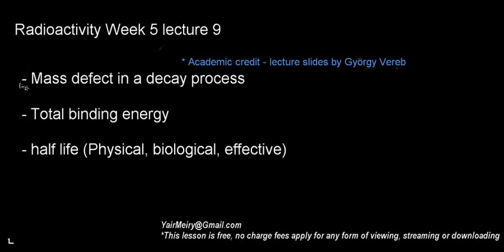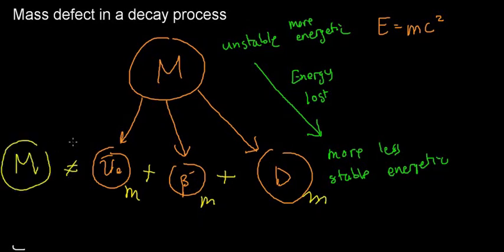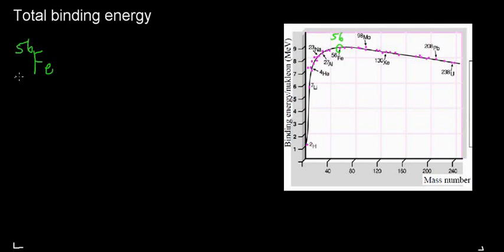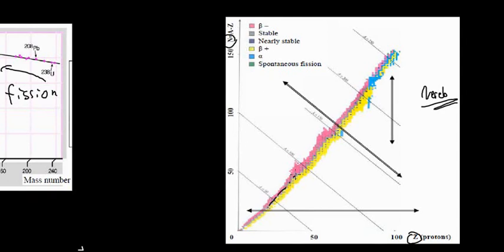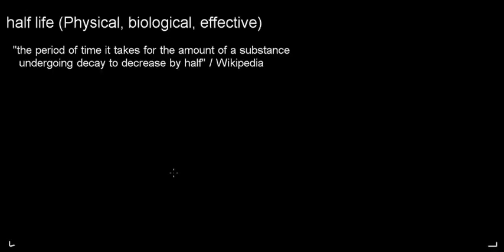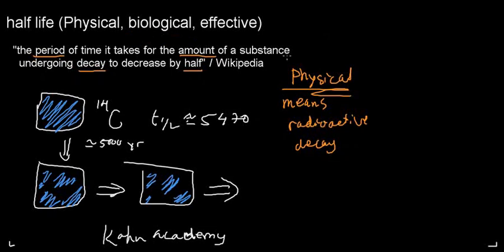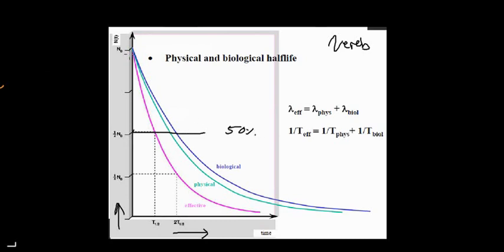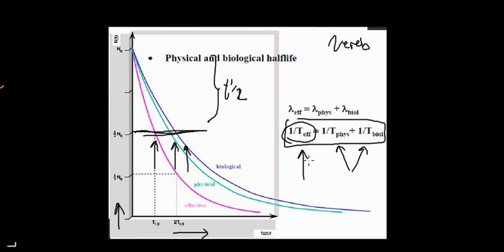lecture 9 part 4 (Mass defect, Half life, binding energy)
Mass defect, Half life, binding energy